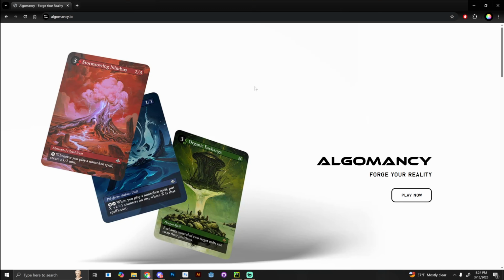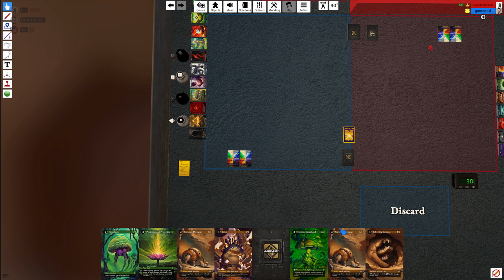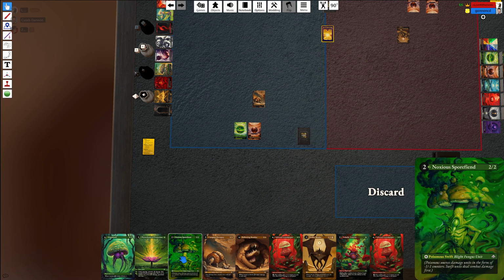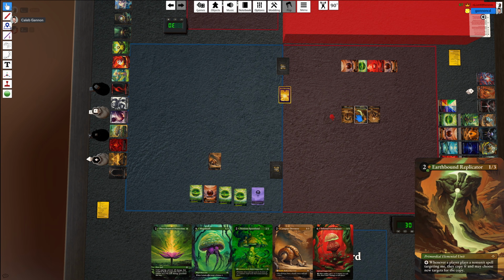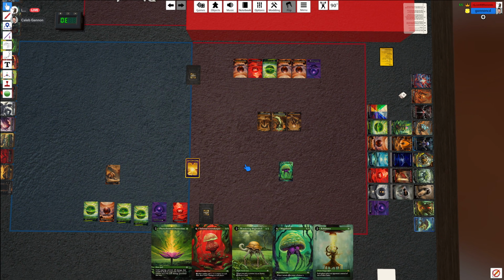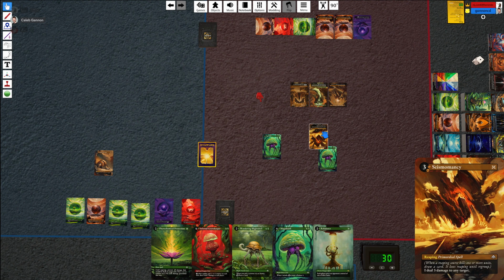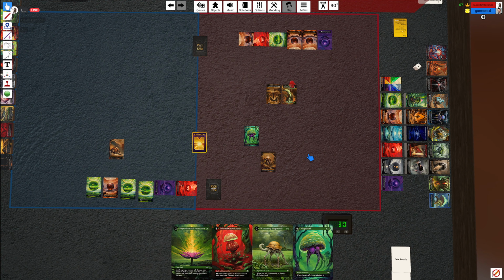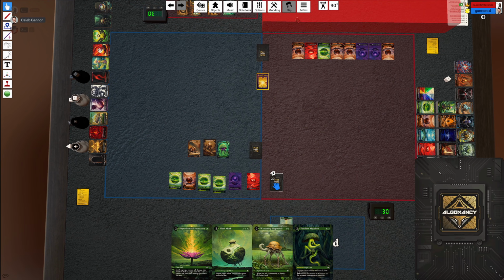This Play was Devastating (For my opponent) | Algomancy Constructed (Tabletop Simulator)